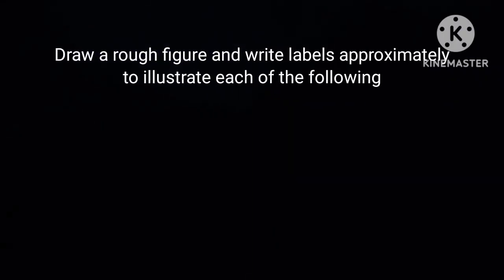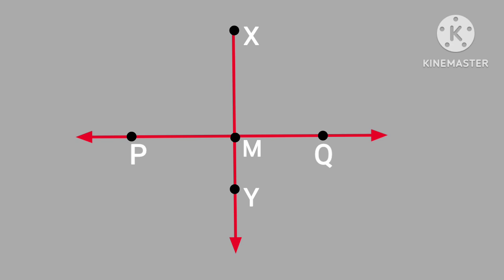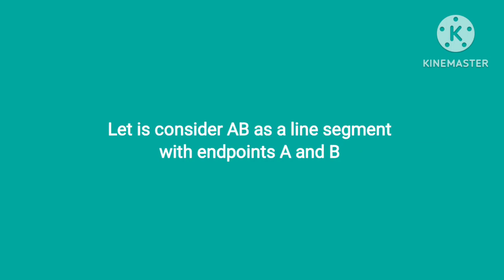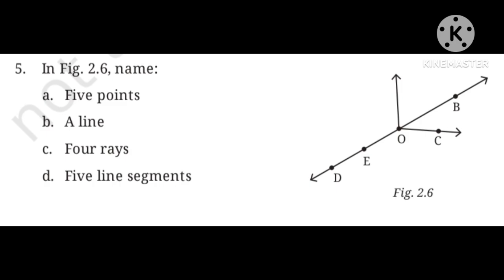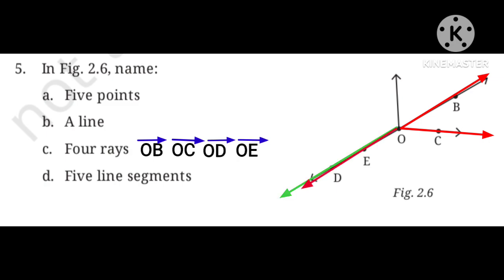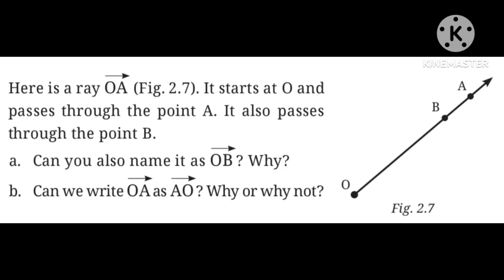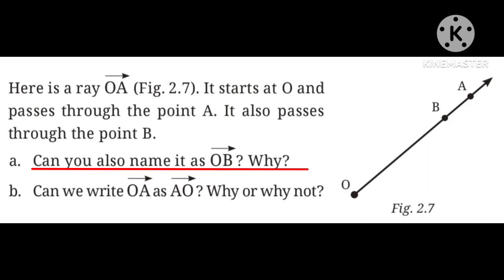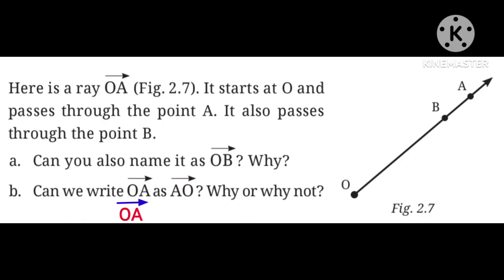Lines and Angles Part 2 | Figure It Out | CBSE Class 6 Maths | NCERT Explained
Figure it out. Lines and angles, class 6 CBSE. Mathematics tips and tricks for children. Line, Line segment, Ray